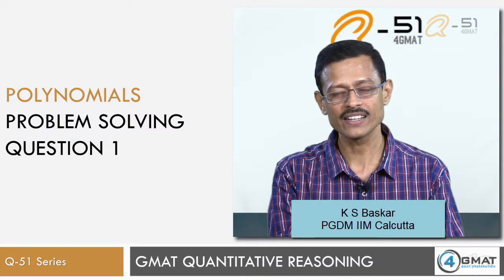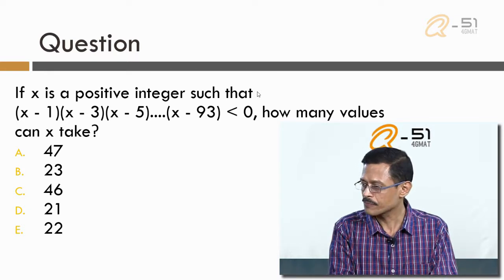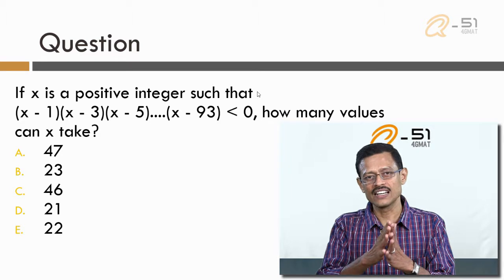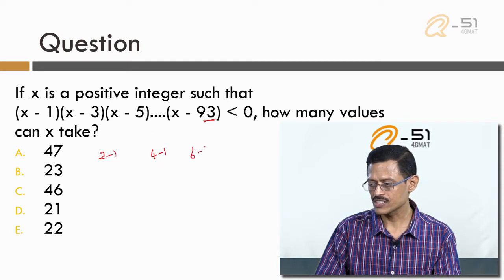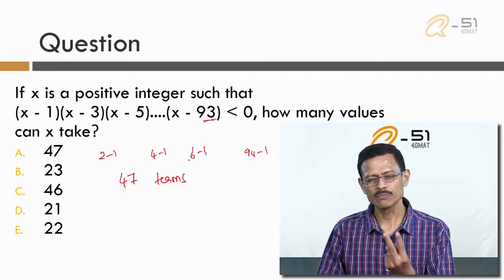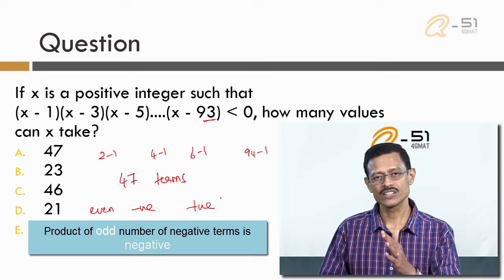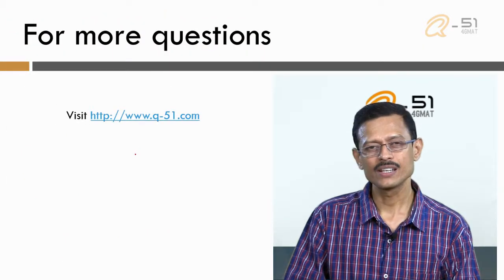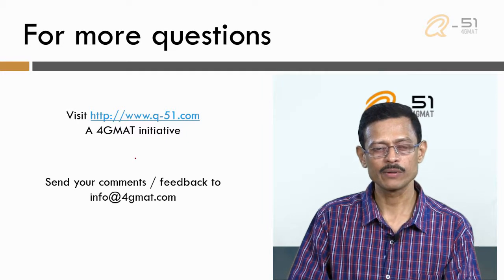GMAT Inequalities in polynomials.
Video explanation for a GMAT problem solving question in inequalities in polynomials. Concept tested includes positive and negative numbers. Question 1 of Q-51 series by 4GMAT.